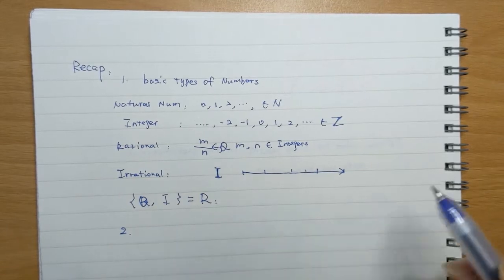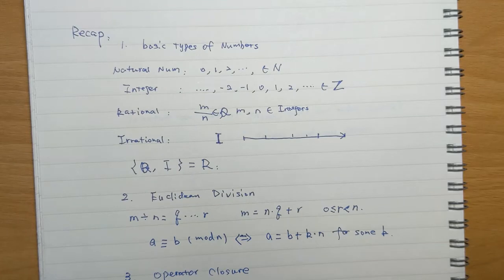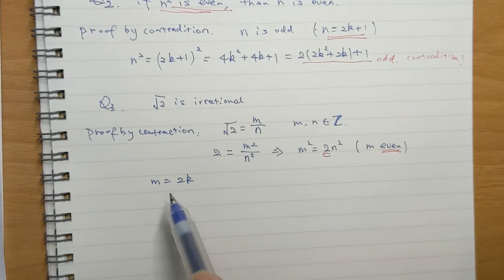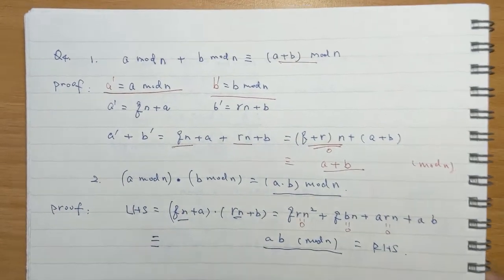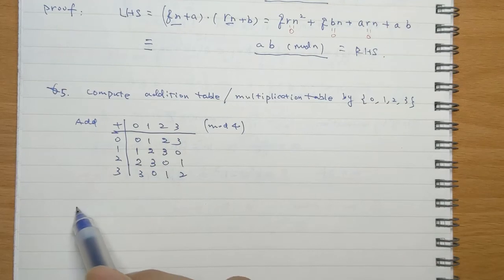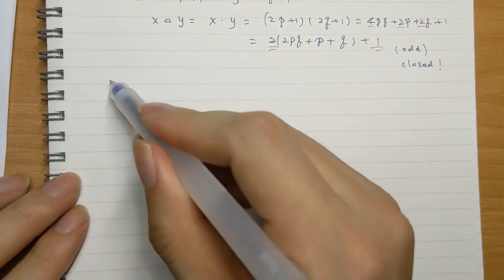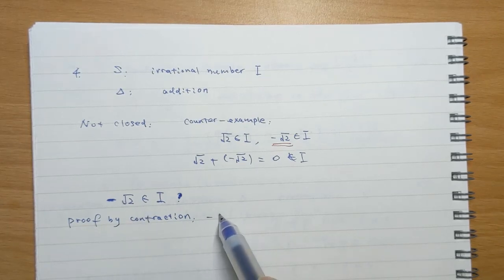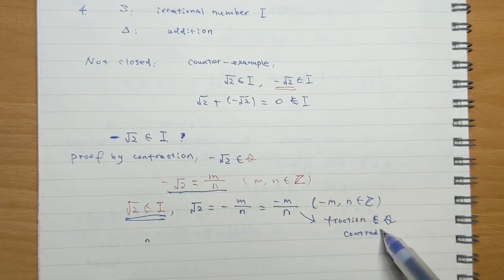NTU MH1812 Tutorial Video(Ch1)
This video discusses the basic facts of elementary number theory.
0:28     Recap Ch1
5:28     Q1
8:04     Q2
10:06   Q3
13:51   Q4
18:50   Q5
20:44   Q6
22:22   Q7